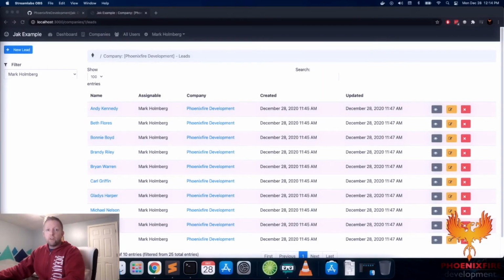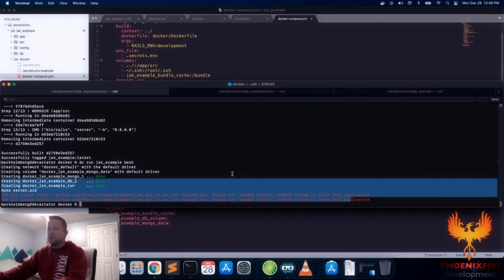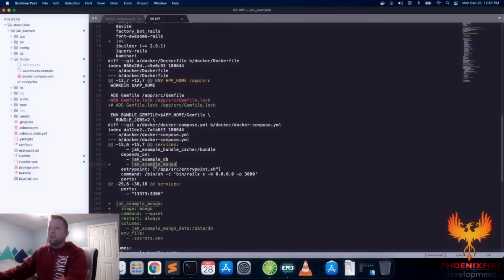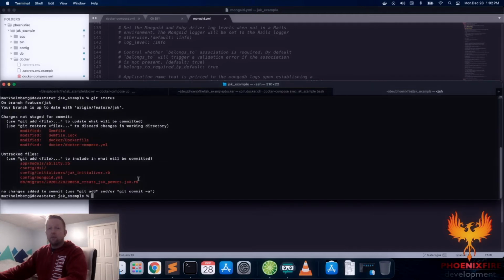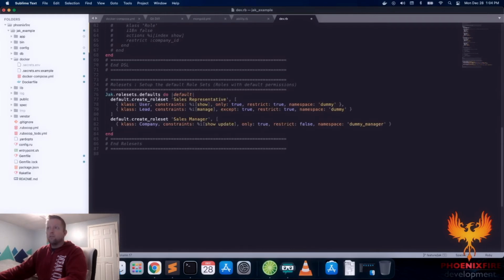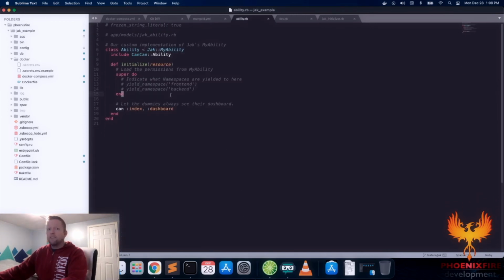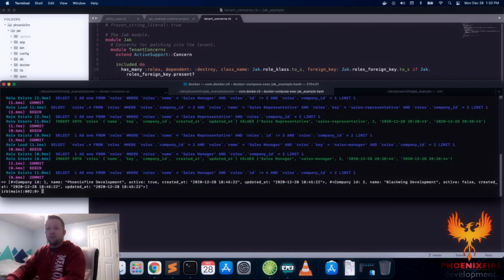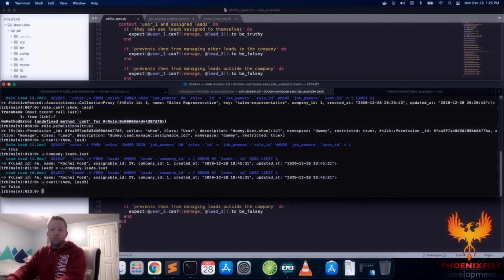Adding a Dynamic Permission Engine to my Rails App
In this episode, I finally open-source and integrate JAK - The "Dynamic Database Backed Permissions Engine using a Custom DSL for Role Based Authorization with support for Multi-Tenancy" into our Rails application.

I show you how easily it integrate with CanCan, how you can define multiple namespaces with it, and much more! I hope you'll join me.